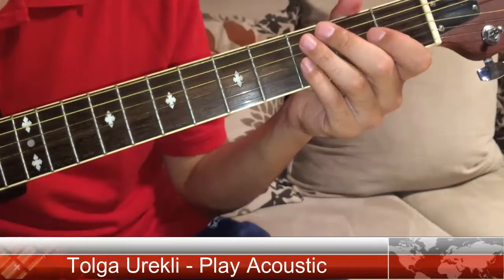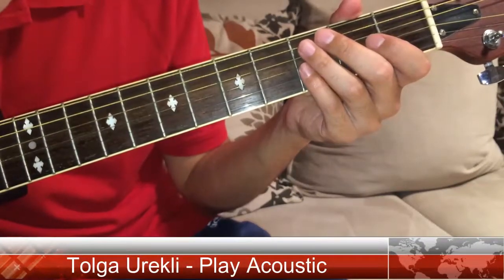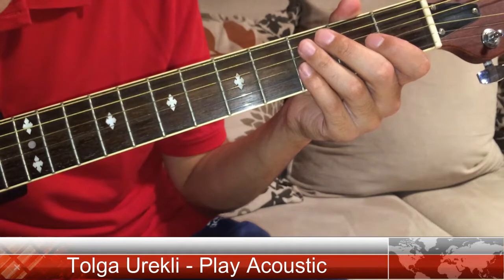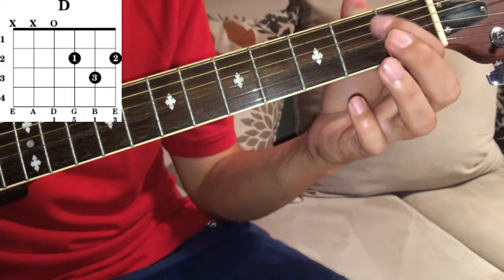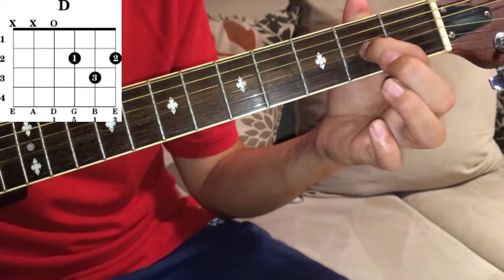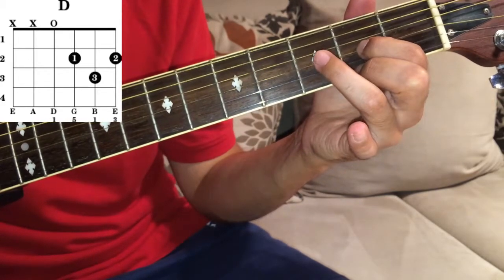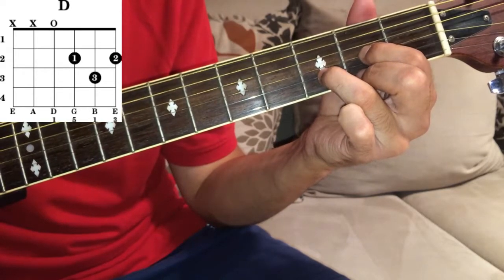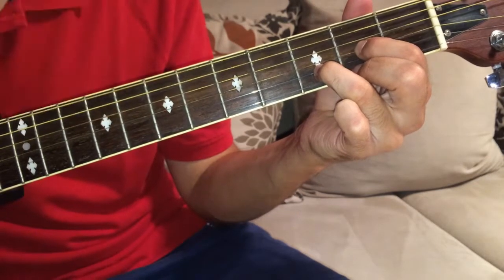How to play D Chord on Guitar - Beginner Guitar Chords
In this video you are going to learn how to play D Chord